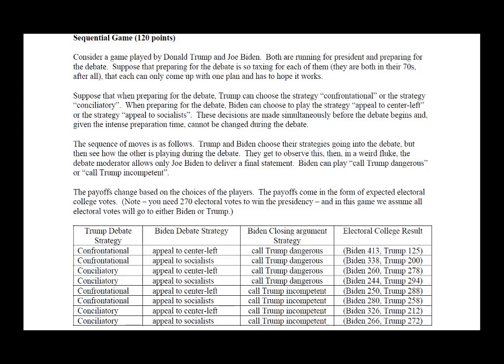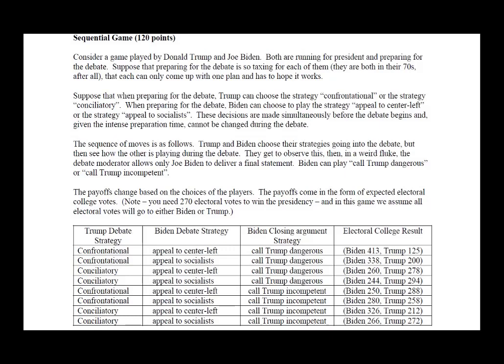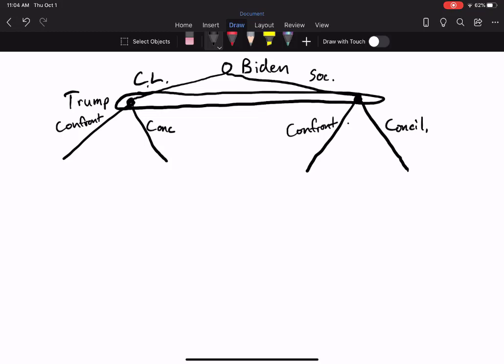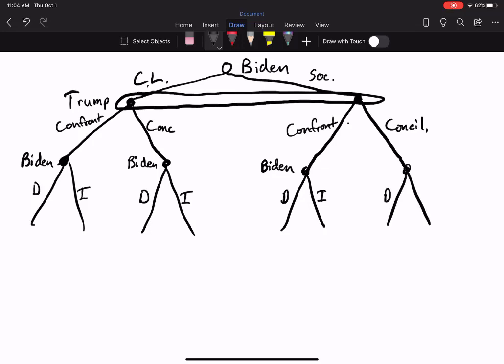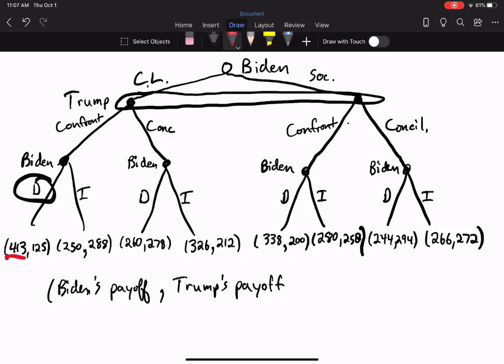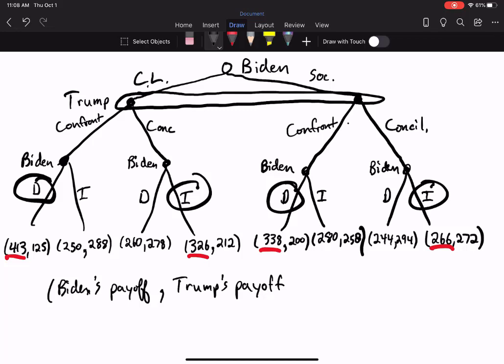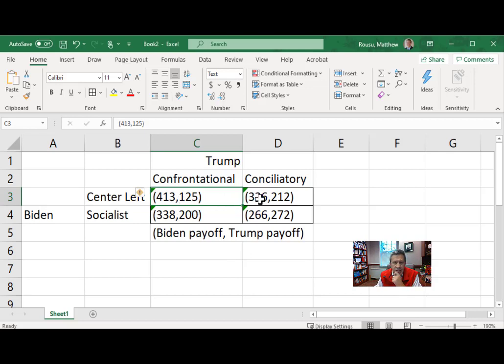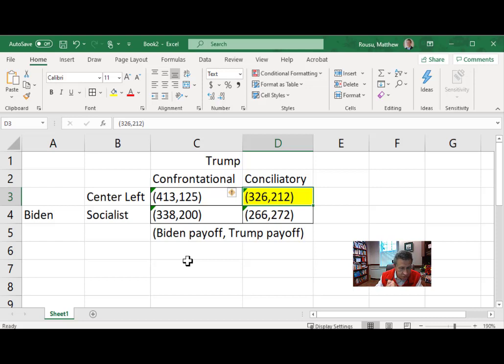Game Theory: Sequential game with Biden vs. Trump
This video goes through how to write out and solve a sequential game used in an undergraduate game theory class.  A PDF of the problem is linked here.  Note - this video solves the first two parts.